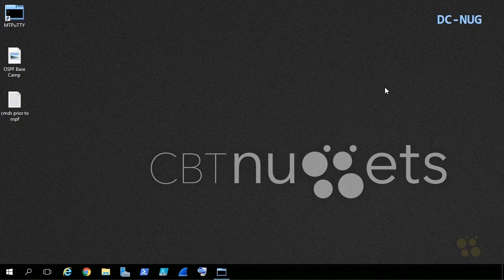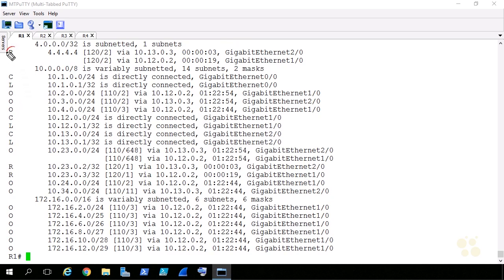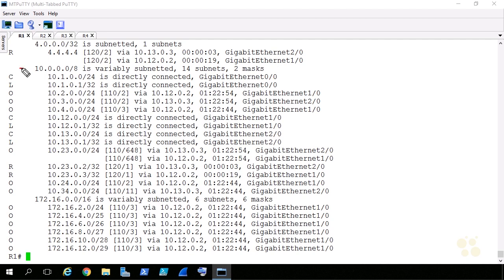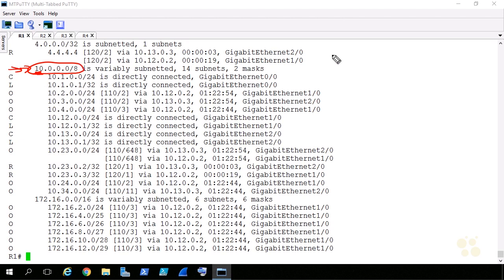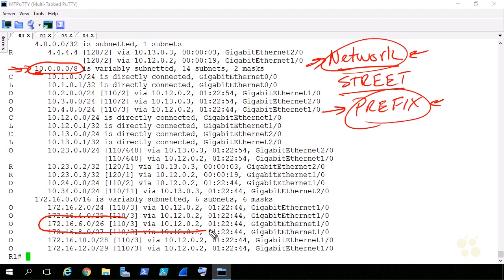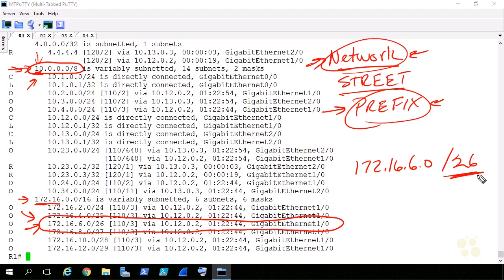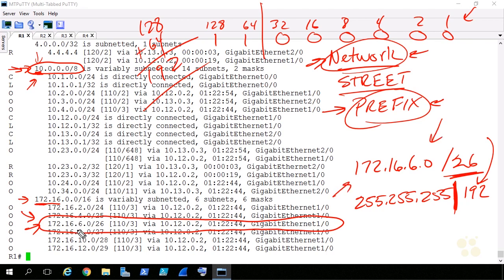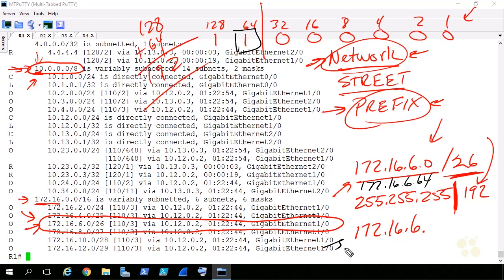259. Network Prefix and Mask